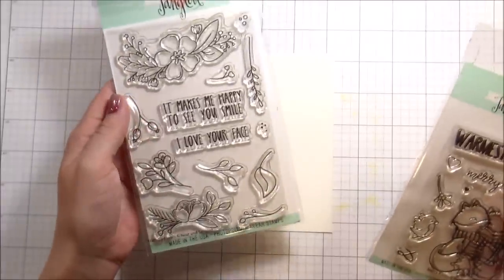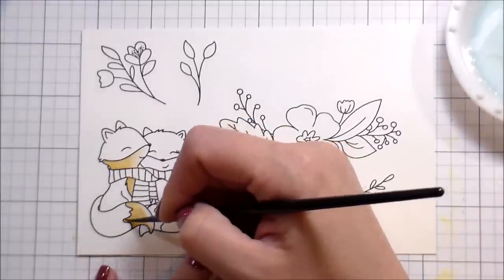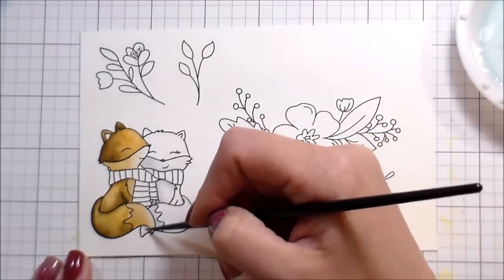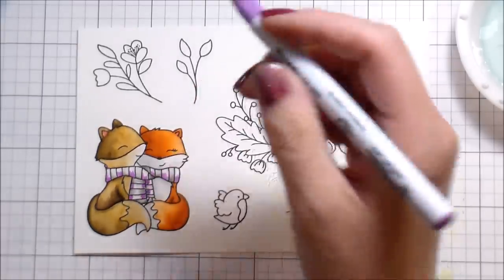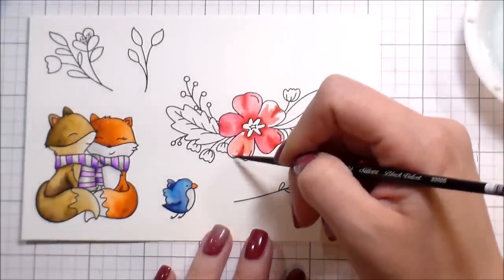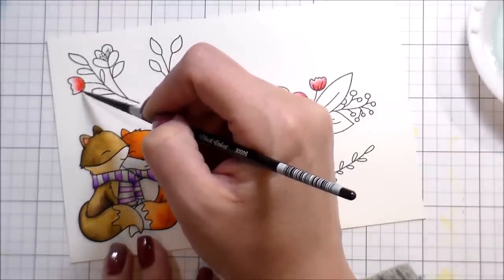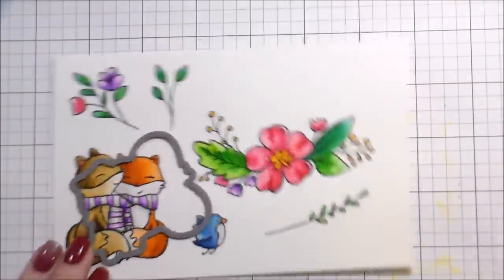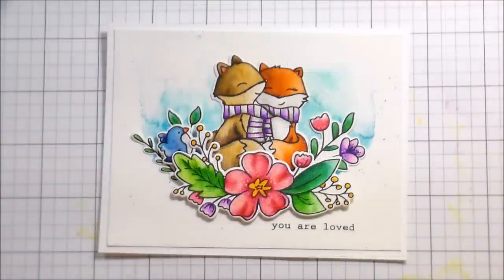Shading with Zig Clean Color Markers: My Car Battery Died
In today's video I'm showing how to shade your images using Zig Clean Color Markers featuring Neat & Tangled products.